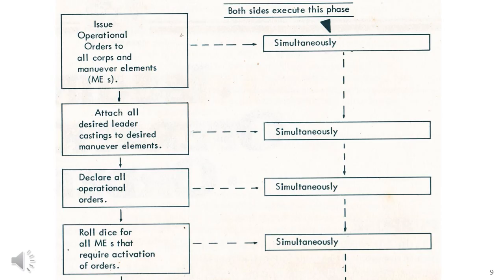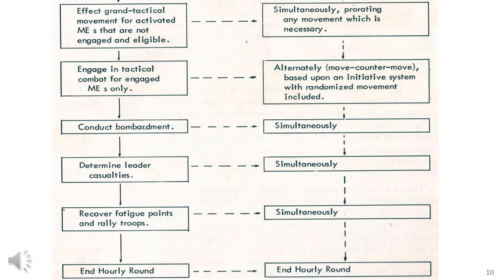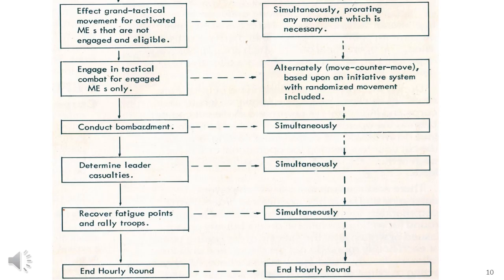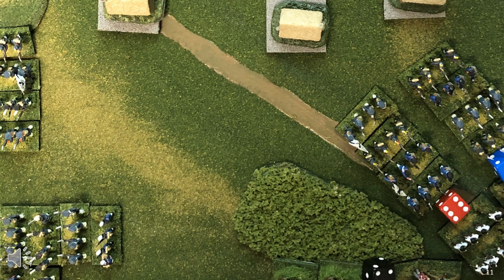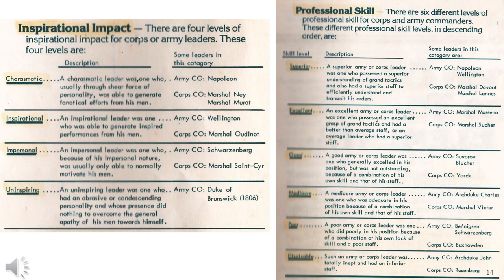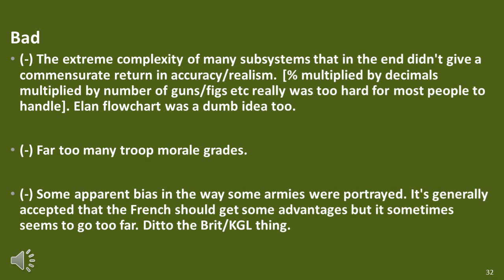s2e07: Rules Overview: Empire 3rd Edition (1981)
Series 2 Folge 7: Überprüfung der Kriegsspielregeln – Empire 3rd Edition